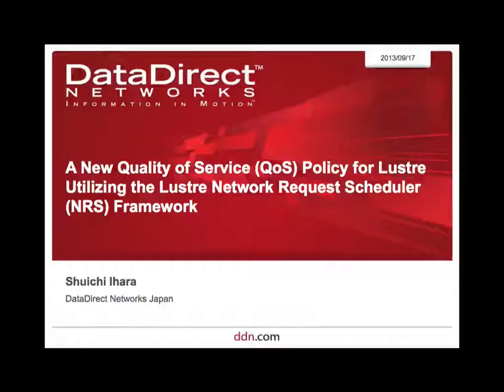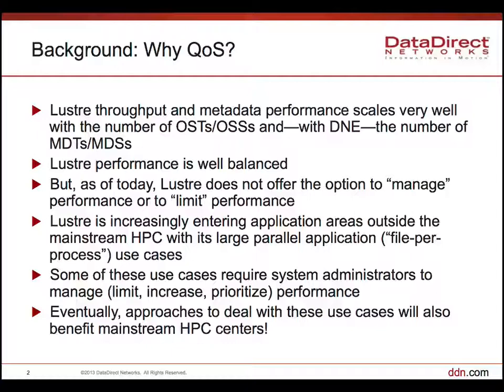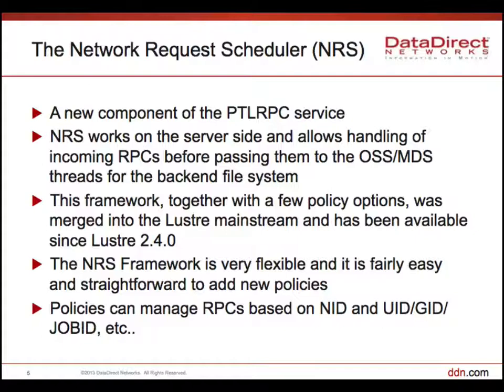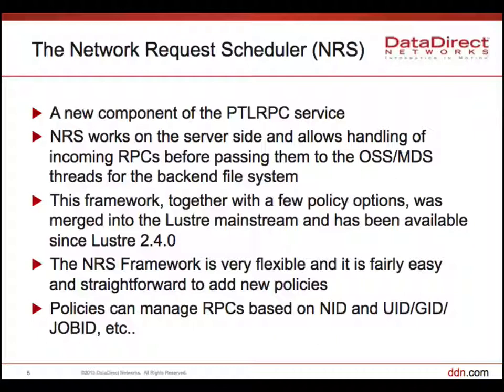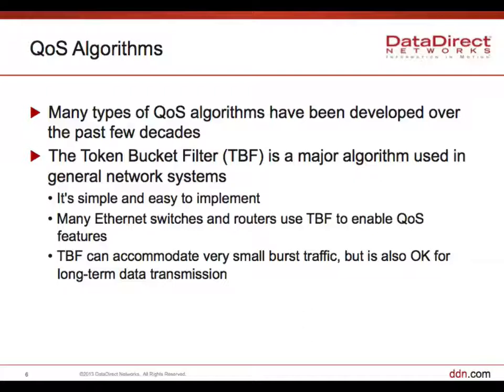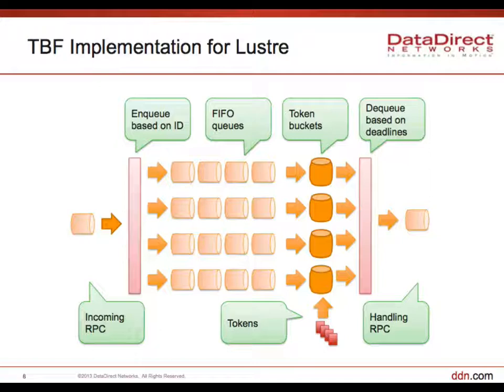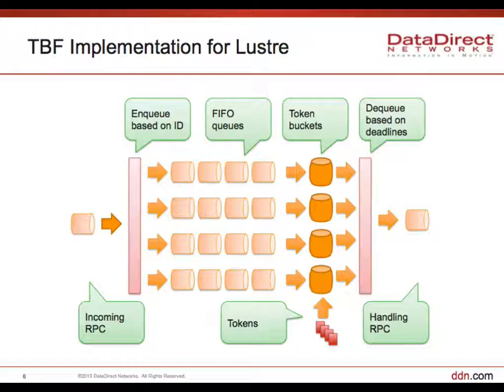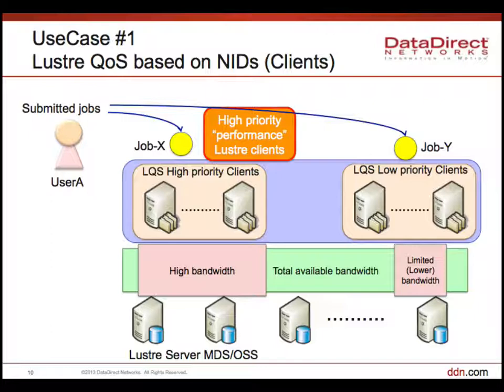New Quality of Service Policy for Lustre Based on the Lustre Network Request Scheduler (NRS)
In this video from the LAD'13 Lustre Developer Conference, Suichi Ihara from DDN presents: New Quality of Service Policy for Lustre Based on the Lustre Network Request Scheduler (NRS).